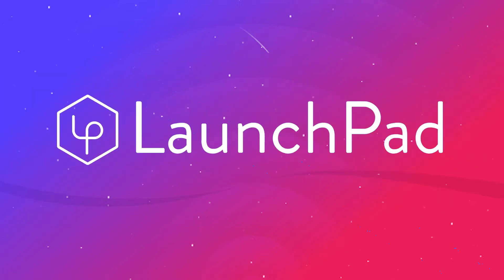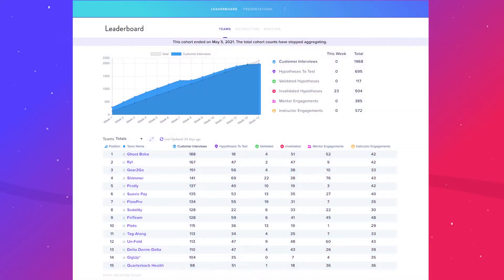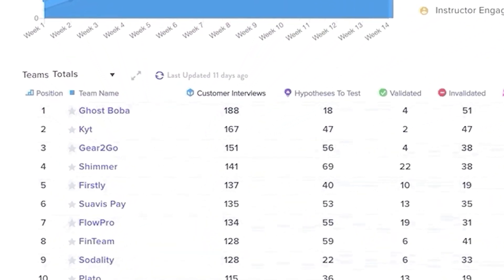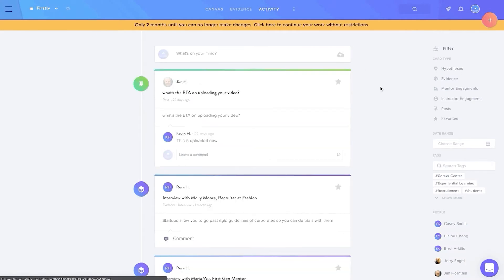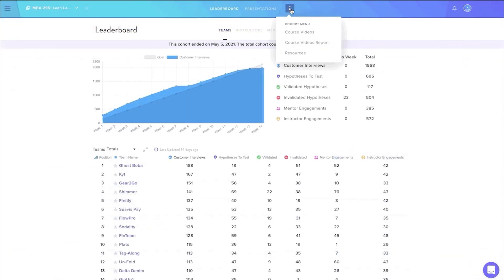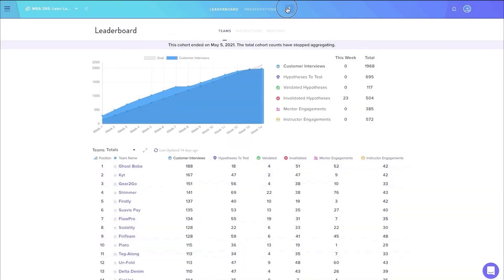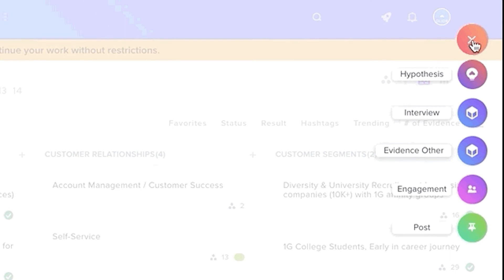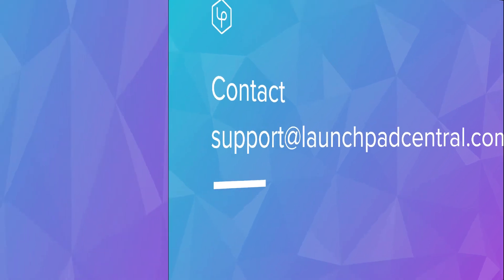LaunchPad on GLIDR Walkthrough/Demo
0:00 LPG Overview
0:44 Is LPG right for your program?
1:16 LPG Demo Overview
2:04 Dive into a Team's Project
03:05 Activity Feed *NEW FEATURE*
03:49 Evidence Page *NEW FEATURE*
04:12 Steve Blank's "Lean LaunchPad" course videos & Course Video Report
04:01 Presentations Page Features
05:15 Resources Page - customize and add your own resources!
05:35 Cohort Admins - more autonomy!
06:12 Team Member's POV - The Big Red Button
06:48 LPG to Lift Off! - migrating team projects to GLIDR
07:07 Contact us to set up a cohort!